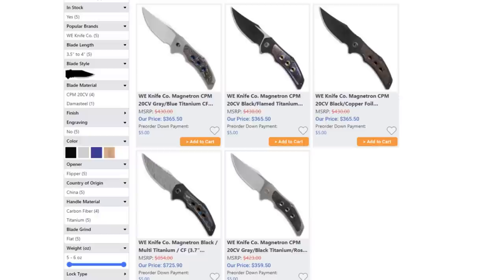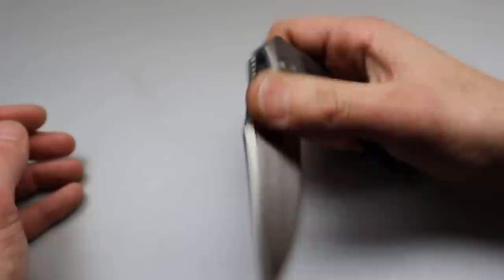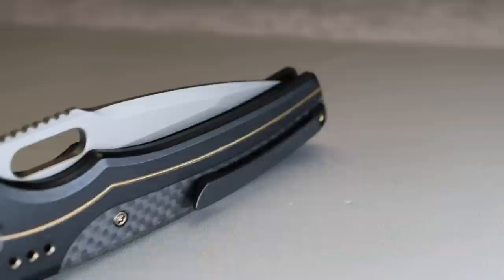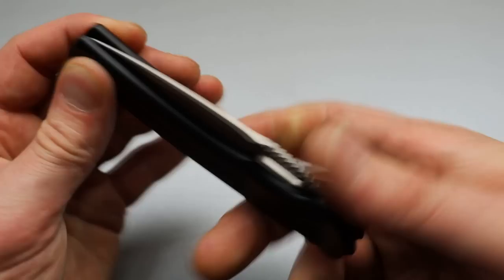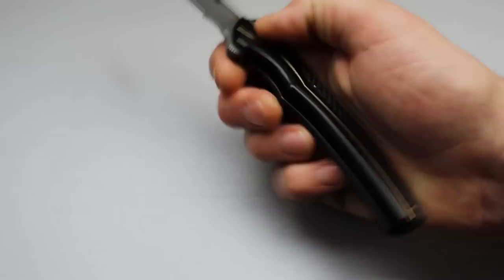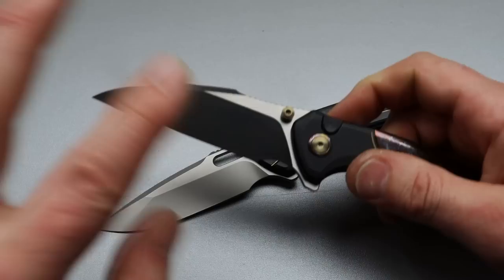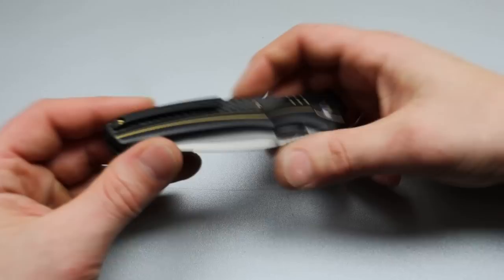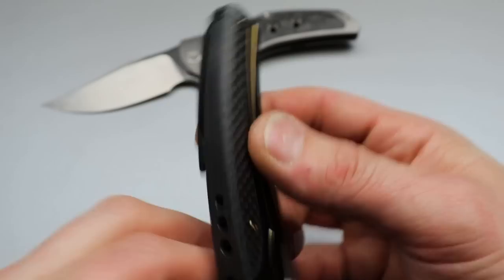How Will WE Knife CO Ever Top This?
NEW WE KNIFE CO EXCITON AND THE WE KNIFE CO MAGNETRON, ALSO THE WE EXCITON COMPARED TO THE WE ZIFFIUS, THE NEW WE KNIFE CO EXCITON AND THE WE KNIFE CO MAGNETRON ARE BOTH INCREDIBLE KNIVES FROM WE KNIVES AND WILL BE VERY HARD TO TOP, THE WE EXCITON MIGHT JUST BE THE BEST KNIFE YET FROM WE KNIFE CO.

NEEVESKNIVES STORE

OR